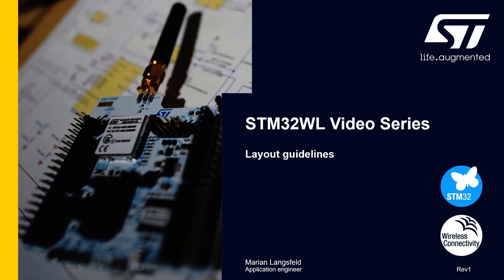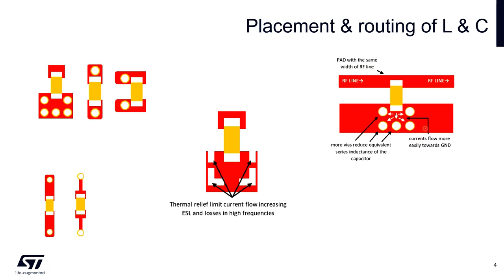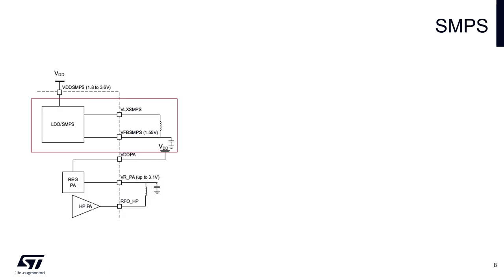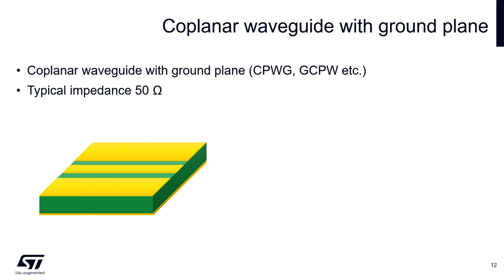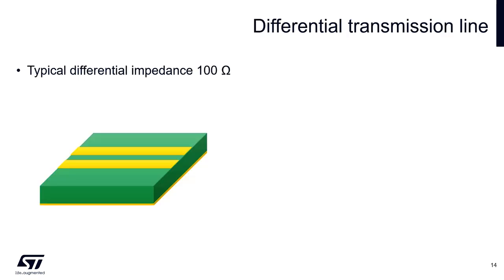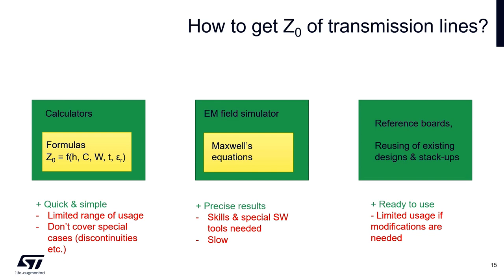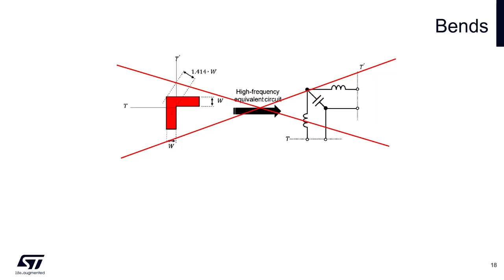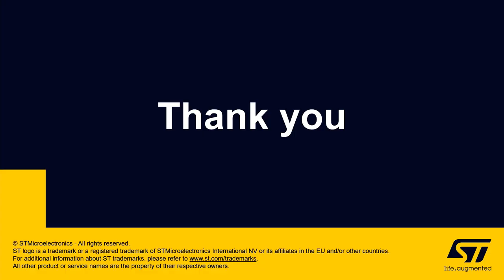STM32WL hardware and RF guidelines - 1 - Layout guidelines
STM32WL Layout guidelines

The video highlights the main topics related to the STM32WL layout guidelines:

* Component placement (decoupling capacitors, HSE crystal, SMPS, etc.)
* RF layout guidelines (transmission lines, discontinuities, ground planes, etc.)

More details can be found in the AN5407.